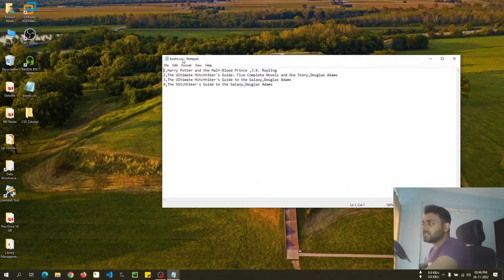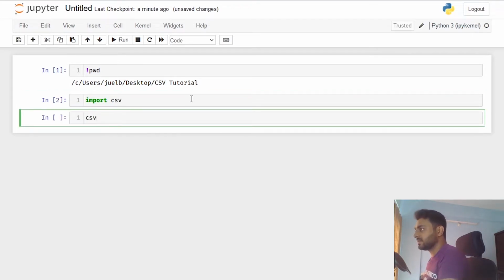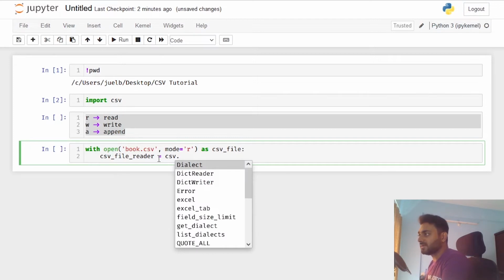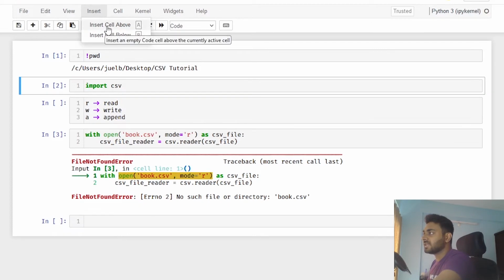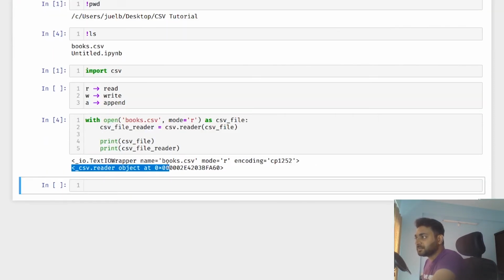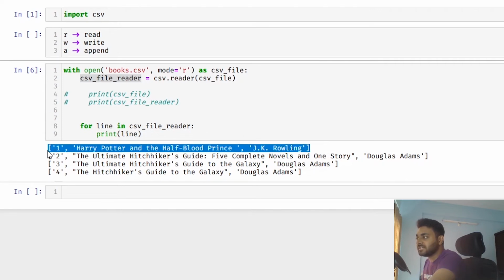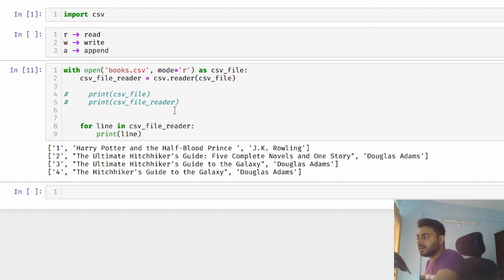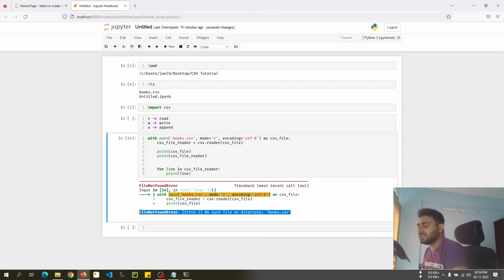Read CSV Files in Python | CSV Module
This video showed how to read CSV files in Python. CSV stands for Comma Separated Values.

► About Me
▸Biswajit Basak